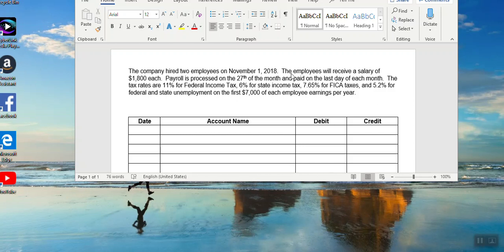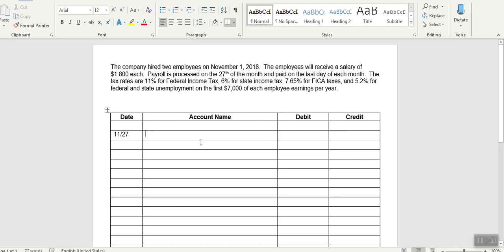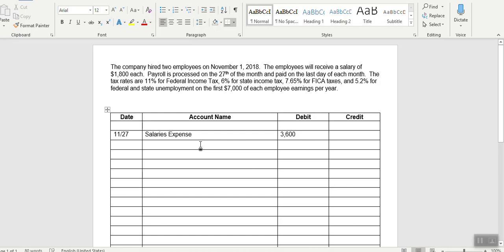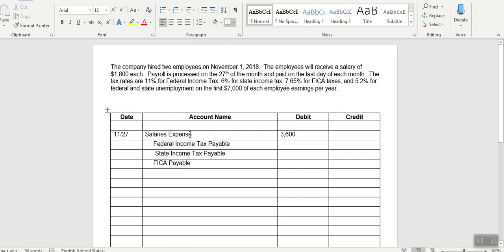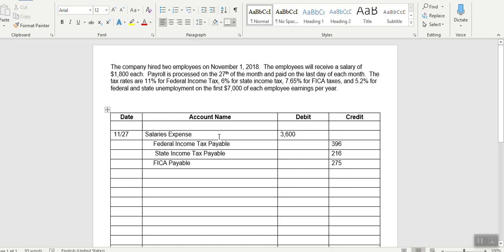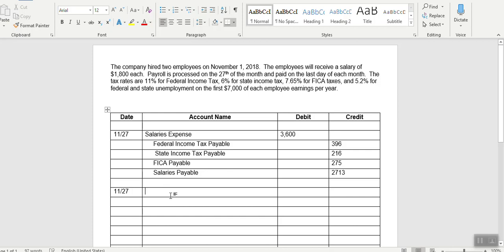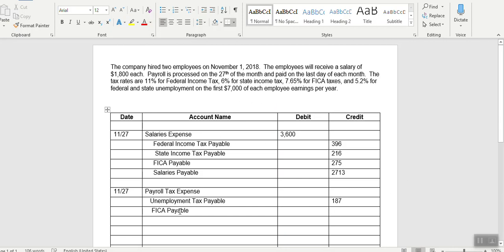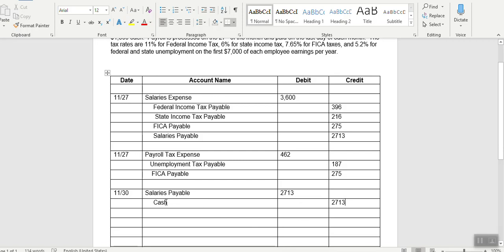WCU ACCT 251 Practice Set Salaries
This video explains how to record salaries and payroll taxes as it relates to your practice set.